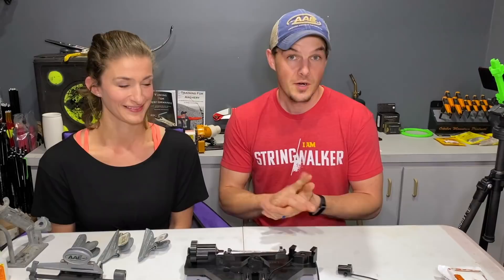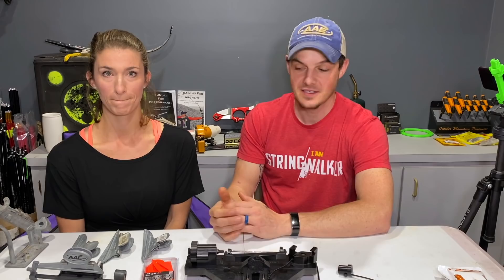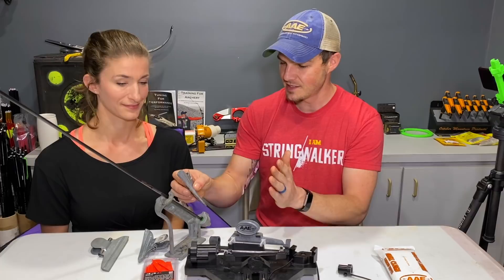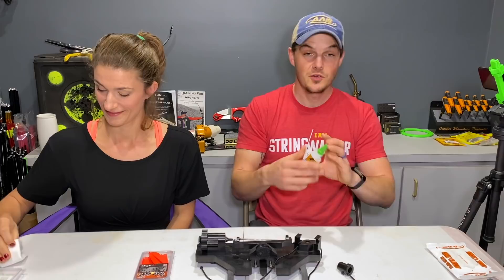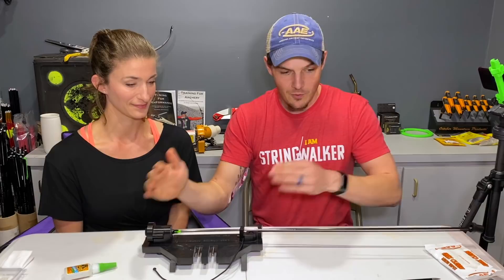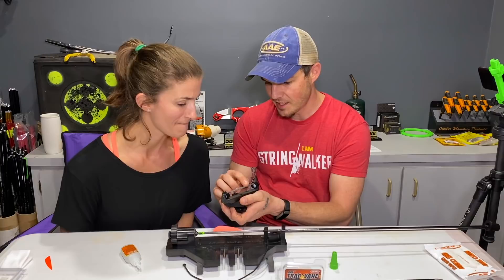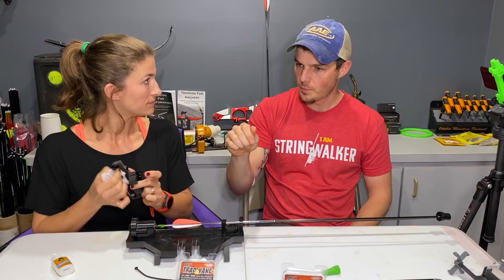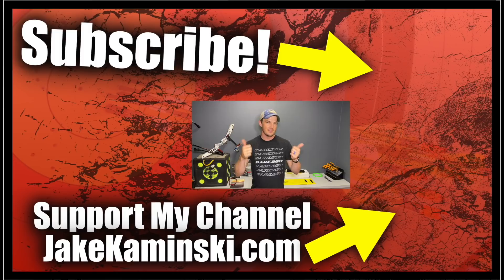Fletching Arrows for Beginners | Helping a new Archer Fletch Arrows for the First Time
Fletching your own arrows even as a new archer can be both easy and very rewarding. I show someone who has never fletched arrows before how to clutch arrows and do it well.

AAE Trad Vanes
AAE Max Wipes
AAE Max Bond
Bitzenburger Jig
Bohning Tower Jig
Bitz knockoff (cheap jig)
Vane Master Pro
AAE Fletching Jig

*Send Cool Stuff To:
Jake Kaminski

Bitcoin Wallet: bc1q43y5ktt760gf2e4g6rclwv4hkg6hm5ljg4ldhx
Ethereum Wallet: 0x4144237C85978c43671206D69D666fe6E0e50355
Dogecoin: DJf31rygfsWwSRqudLCC9FYekJfLBXVAQJ
Bitcoin Cash: qz2wy3568wnfp3dzmk6m5h7nq2u8wm34xq3urkppzz
Ethereum Classic: 0x118A4a0cA5Ad03FE401Db5059f83E28D61859cc6